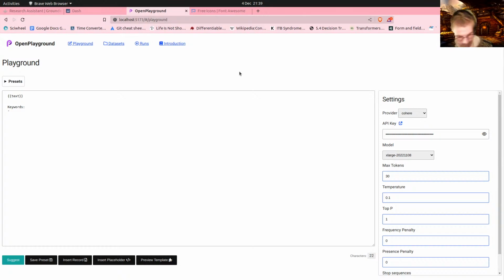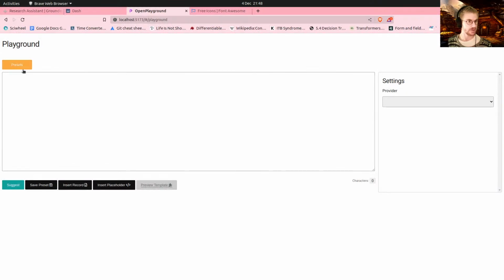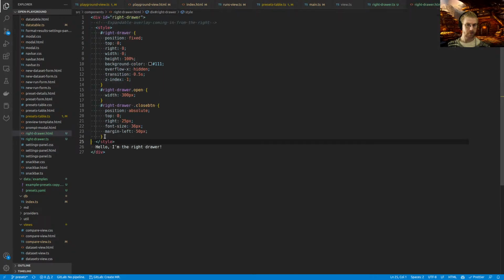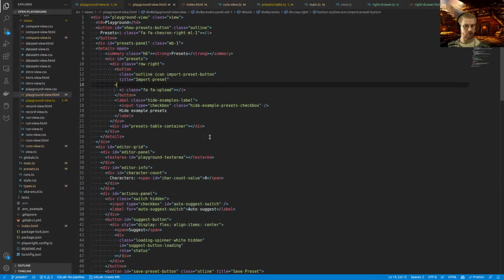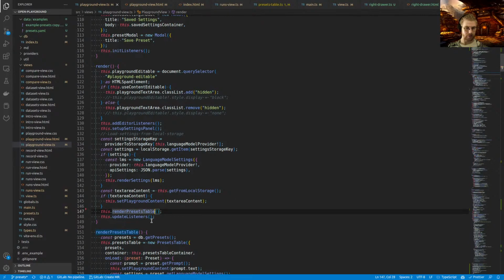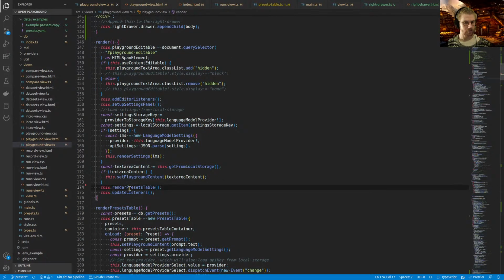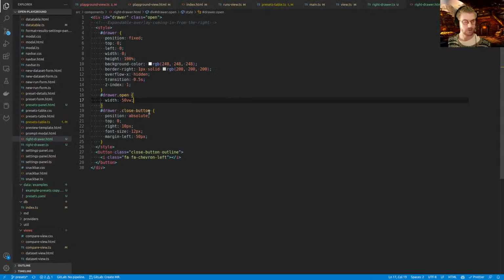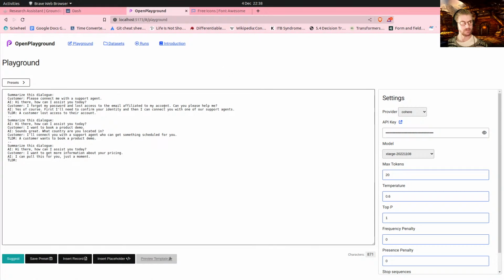Live Coding - OpenPlayground Web App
Working on OpenPlayground web application. Front end, coding in JS/TS. Implemented an expandable left drawer for presets (even though I called it the right drawer throughout)